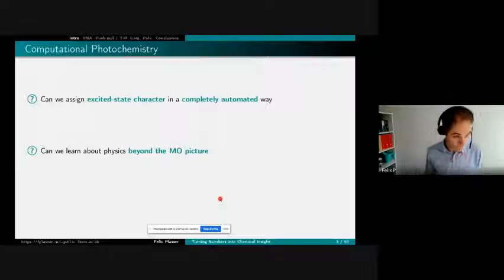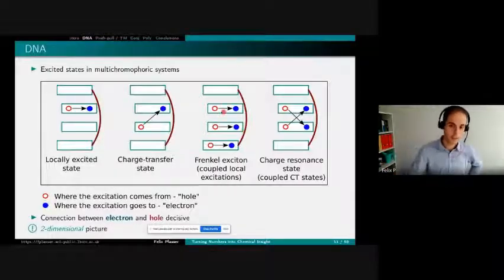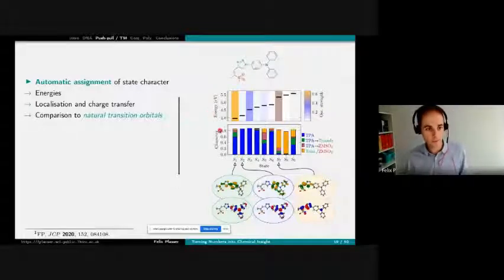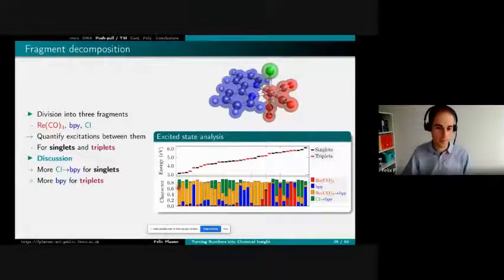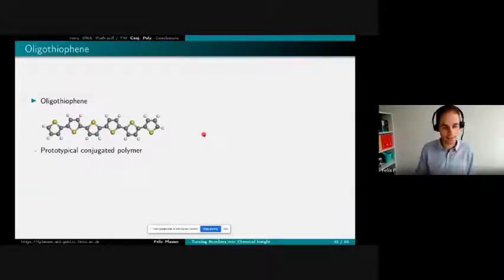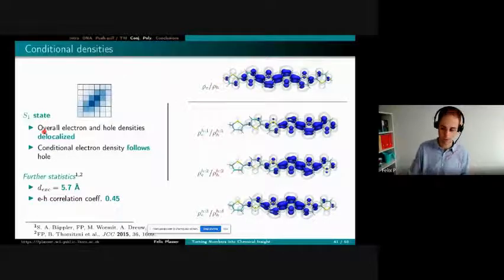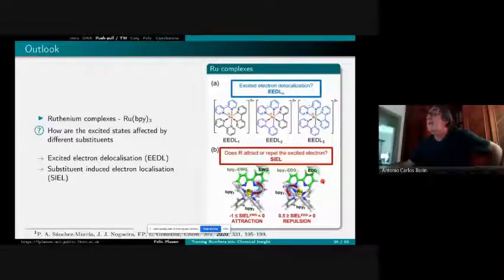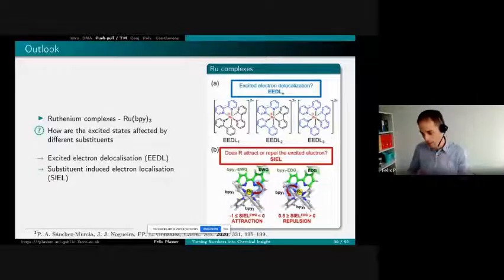Analysis Tools for Excited-State Quantum Chem.: Turning Numbers into Chemical Insight- Felix Plasser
Webinars on Computational Photochemistry
Organized by: Antonio Carlos Borin - Institute of Chemistry - University of São Paulo, São Paulo, SP, Brazil

Oct. 30, 2020: New Analysis Tools for Excited-State Quantum Chemistry: Turning Numbers into Chemical Insight

Lecturer in Physical Chemistry - Department of Chemistry, Loughborough University, Loughborough, UK